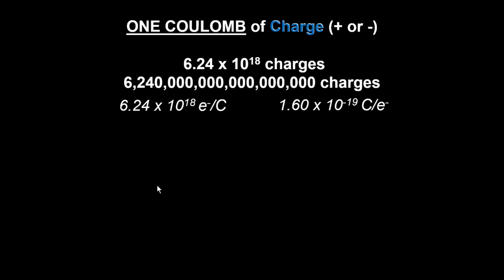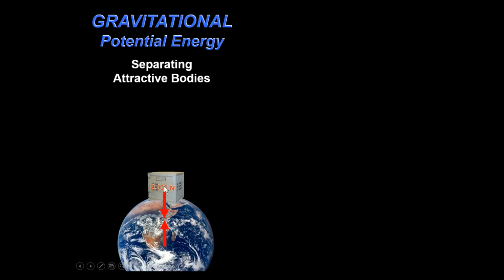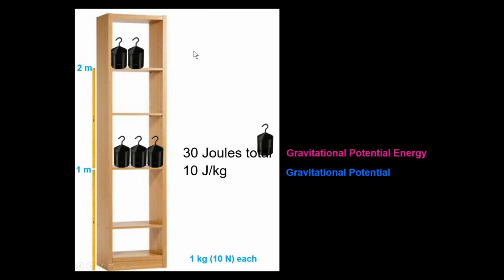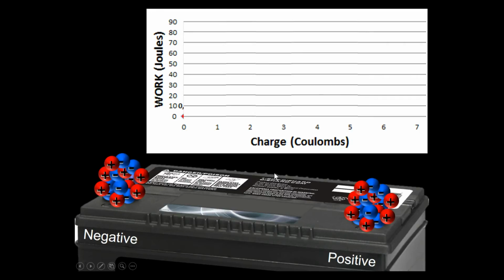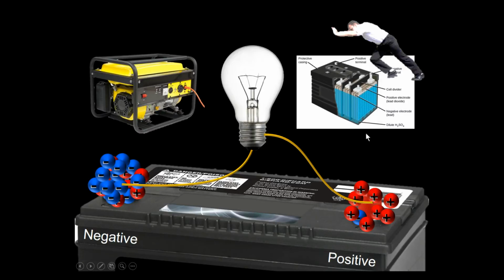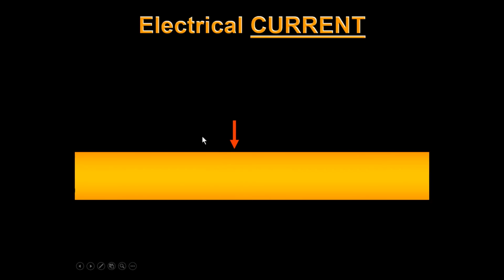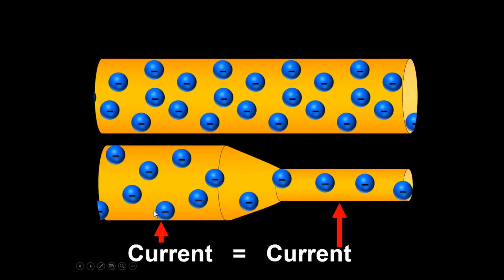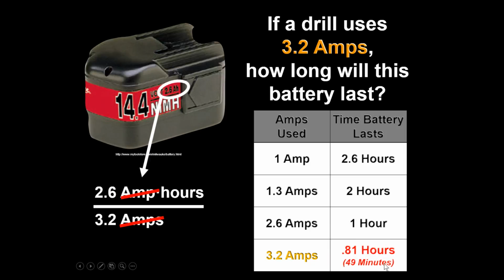Voltage and Current (Electric Force, Field, and Potential: Part 3 of 4) Physics and AP Physics 2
Learn what voltage and current really are and how they are created.  Learn the fundamental units of volts and amps.